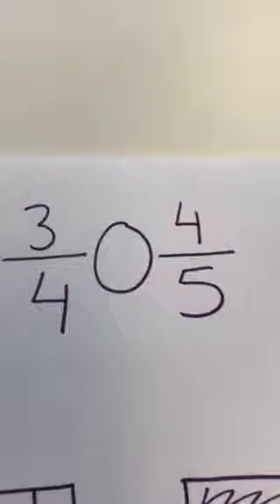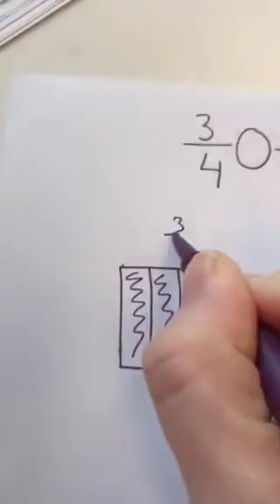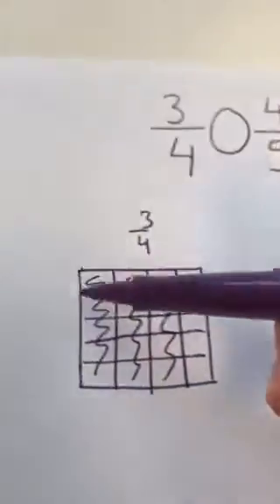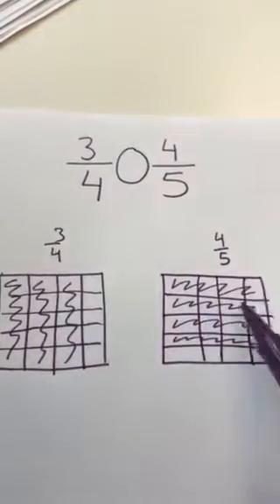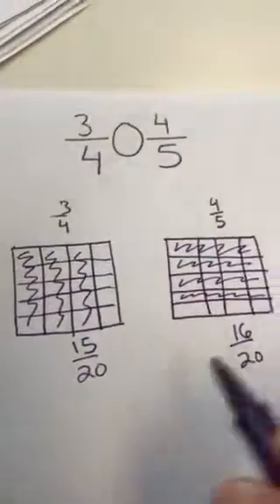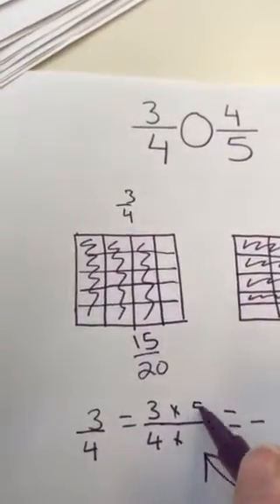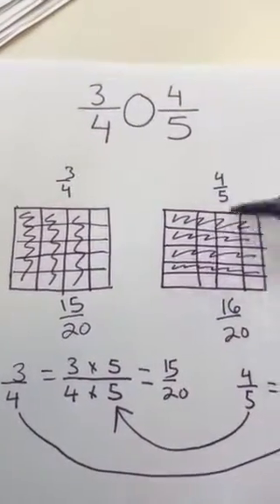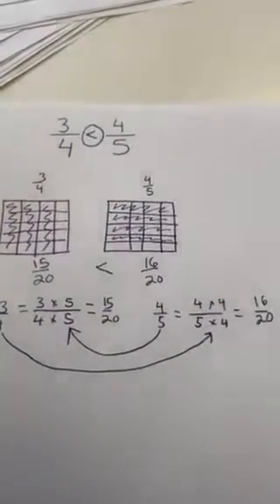Comparing fractions with unlike denominators